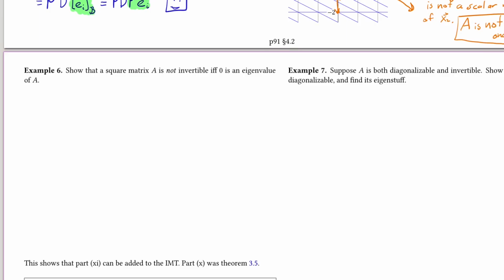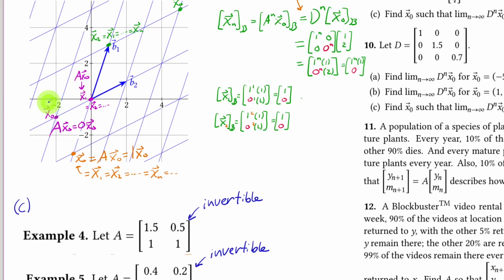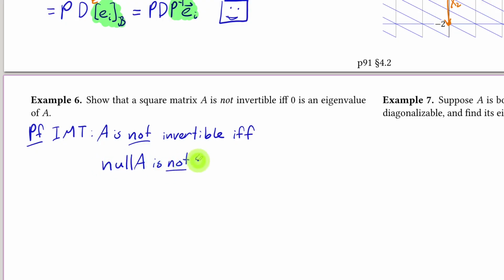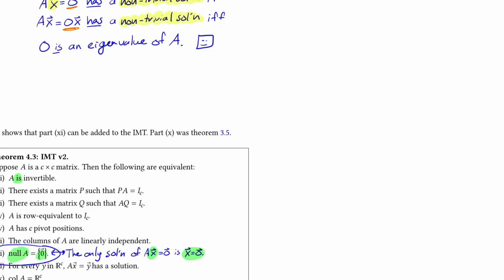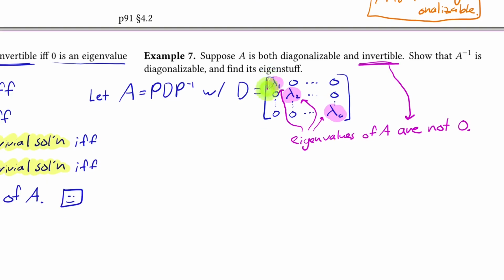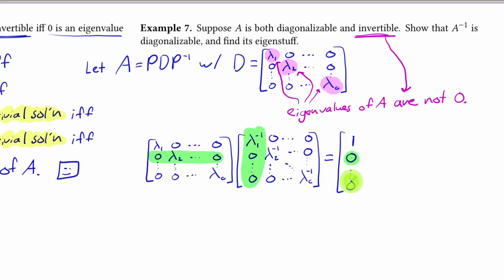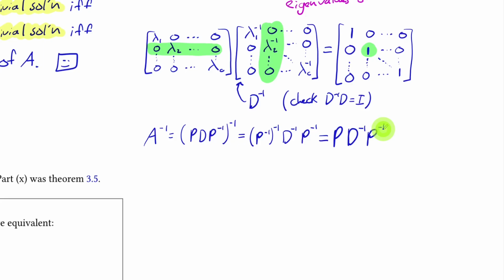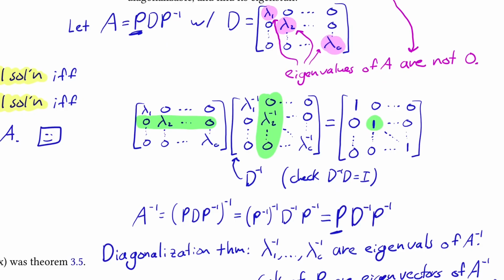Linear Algebra 4.2 part 4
Example 6 (Proof of IMT v2). Example 7 (eigenstuff of invertible diagonalizable matrices).